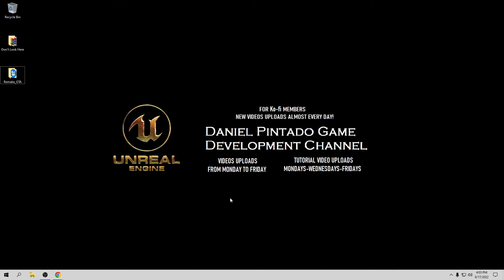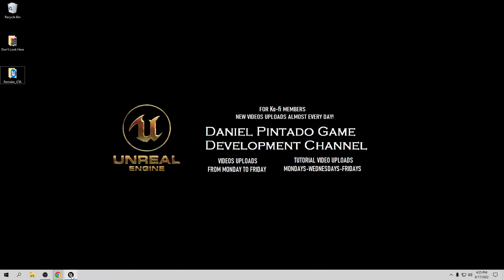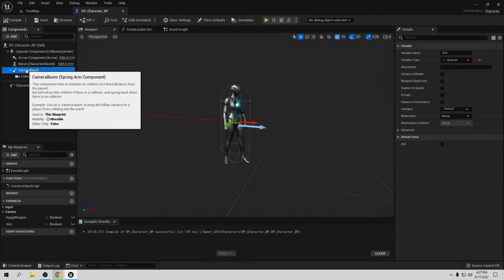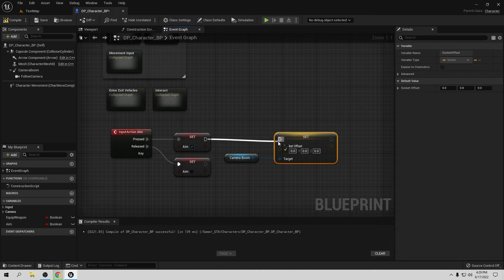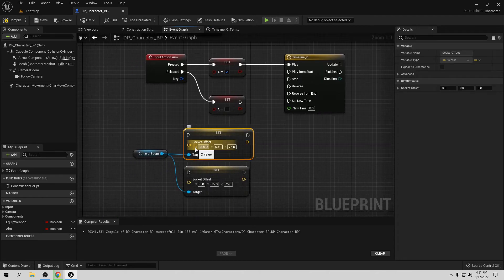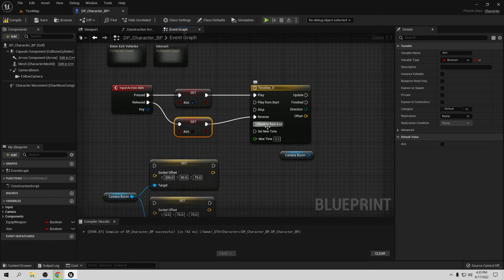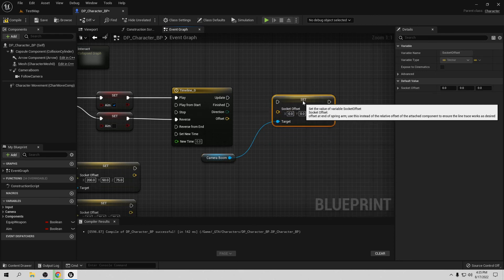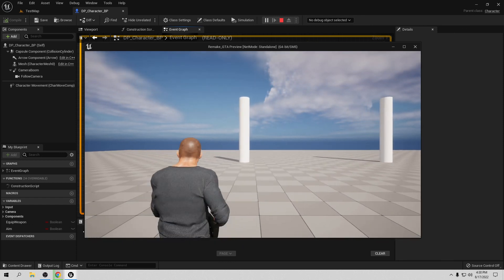Unreal Engine: Remake GTA for UE5 (Part 10: Two different ways of aiming system)